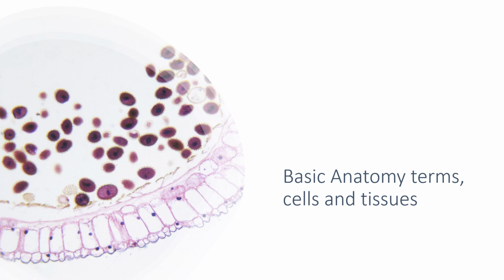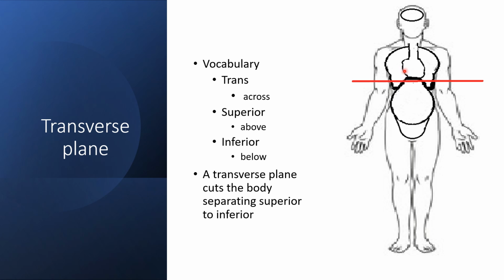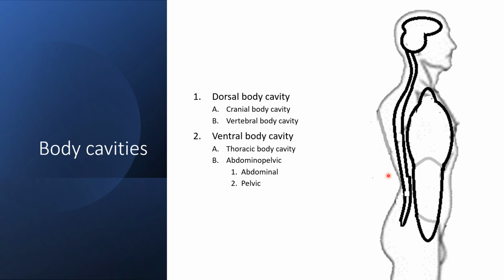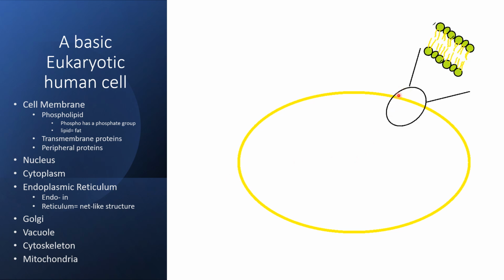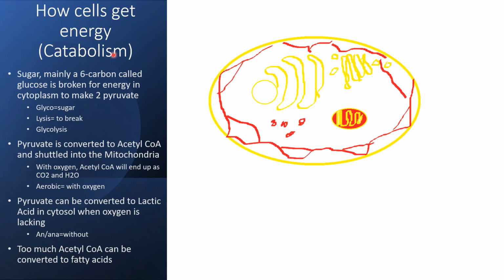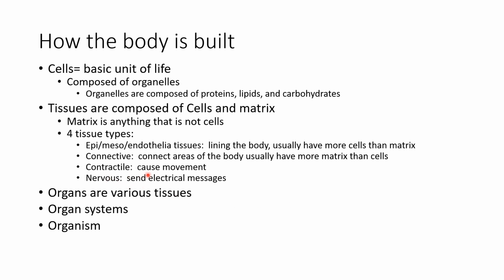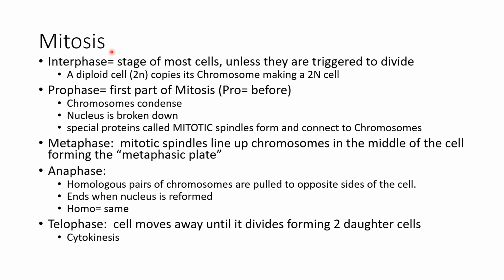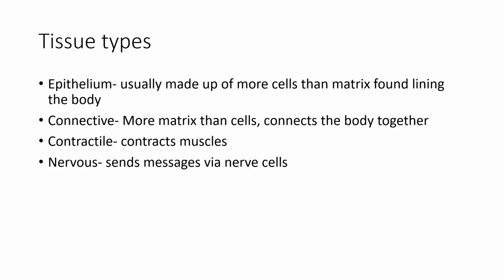Basic cell biology, tissues, body planes and intro to embryology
This video is intended to be an elementary introduction for students to begin to learn the basics of Human Anatomy.  If you are using this to prepare for anatomy, look at the article linked to understand the level the class will be.